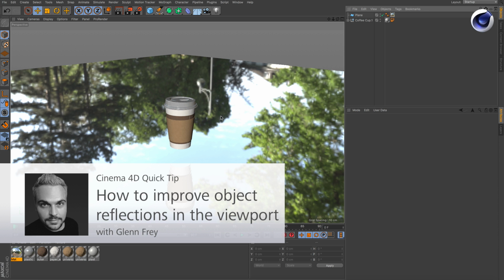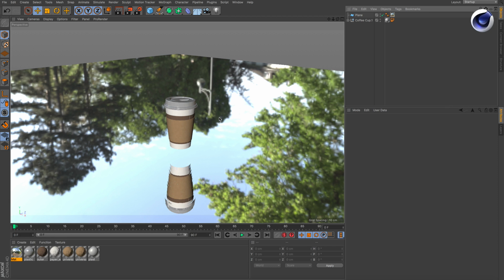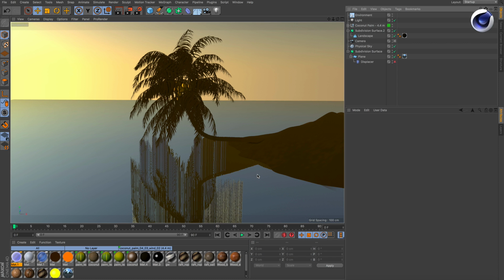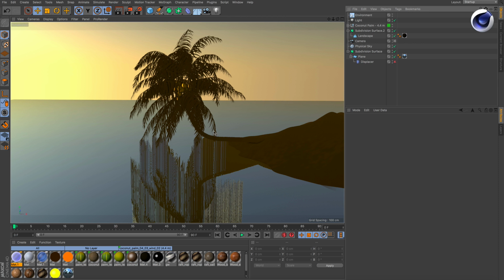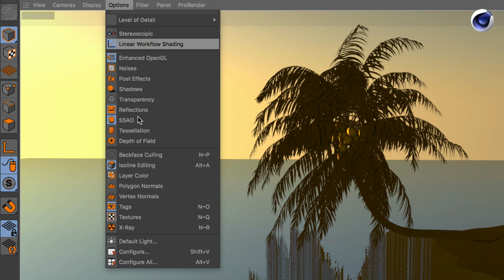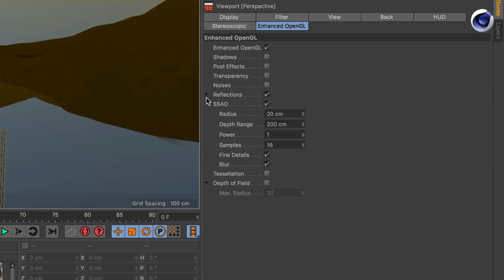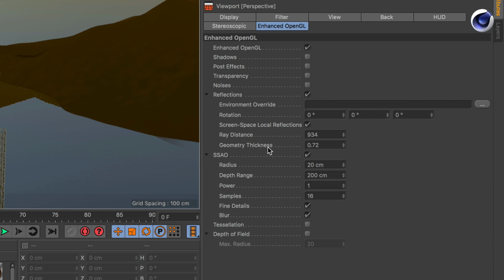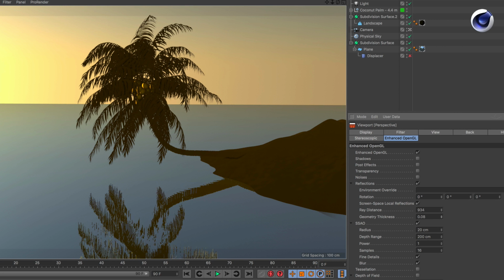Tip - 171: How to improve object reflections in the viewport